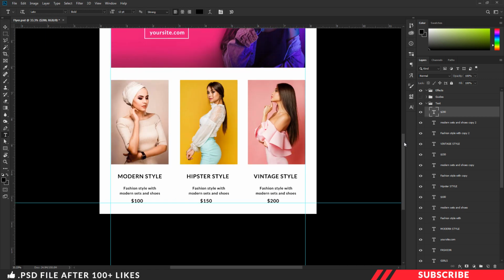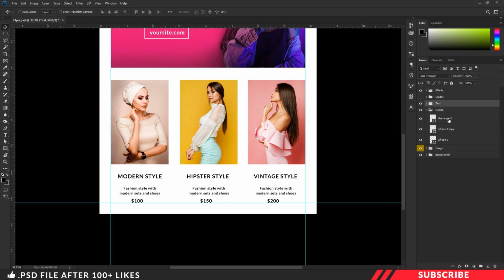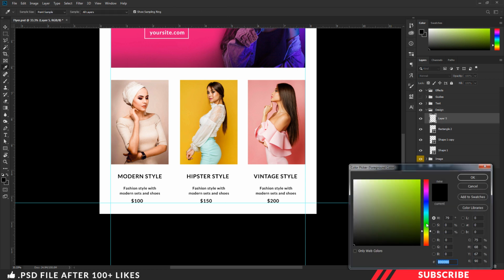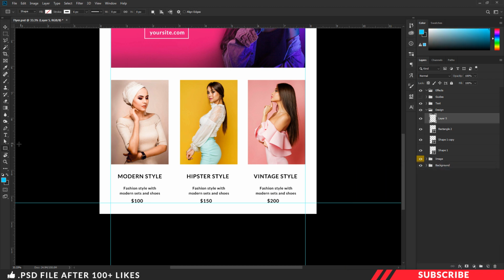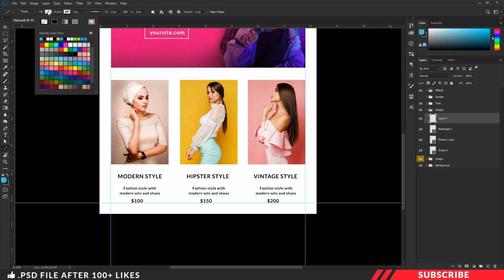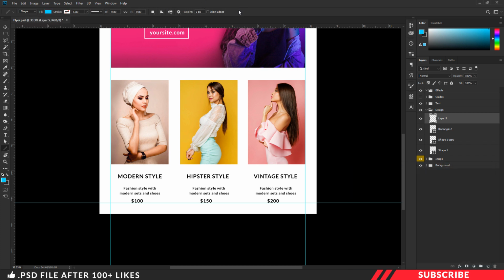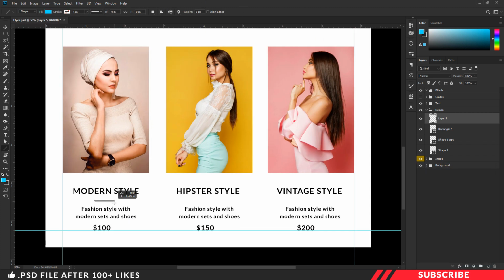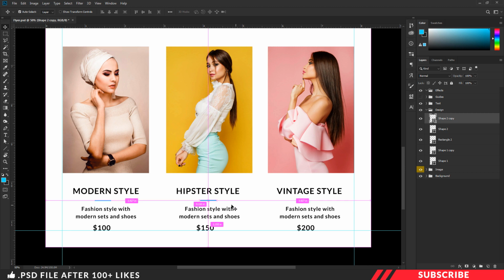How to Design Fashion Flyer in Photoshop | Tutorial | PE42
Fashion Flyer Design in Photoshop | Tutorial | PE42

In this tutorial we are going to learn how to create attractive Fashion flyer in photoshop